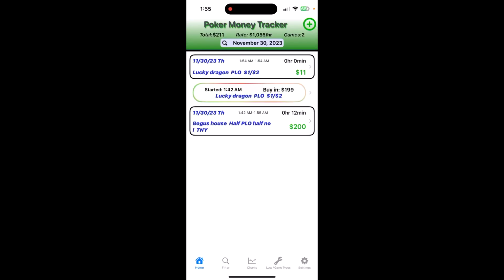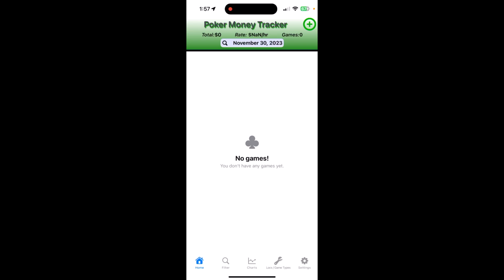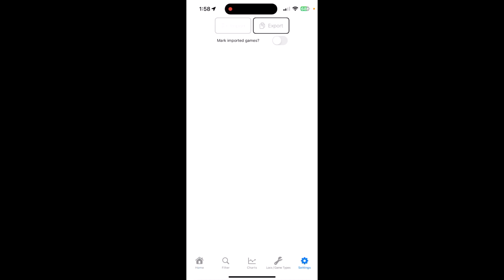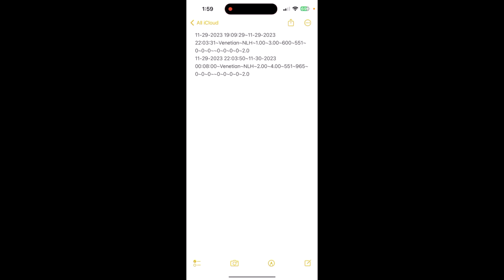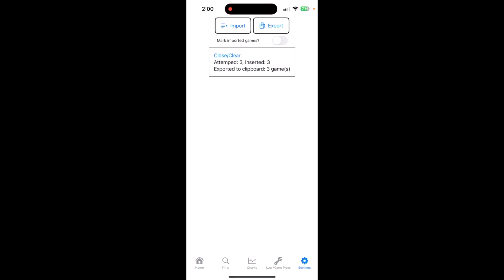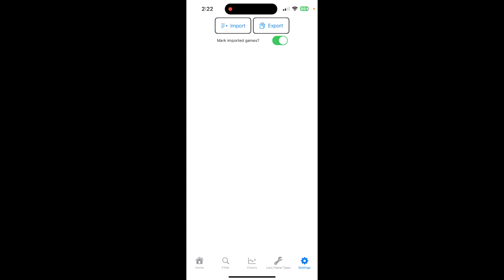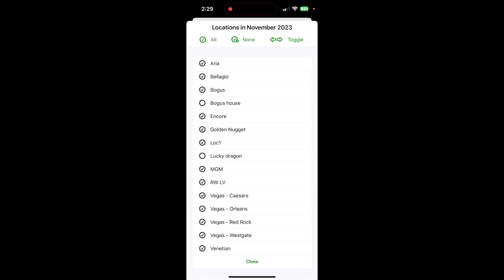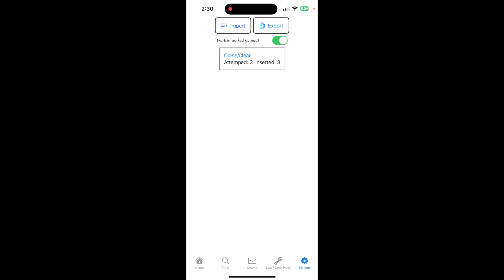PMT - Import / Export Tutorial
Importing and Exporting (Backup and Restore) Tutorial for Poker Money Tracker